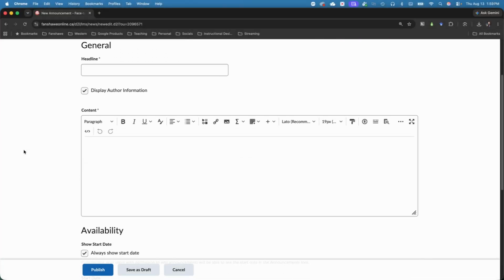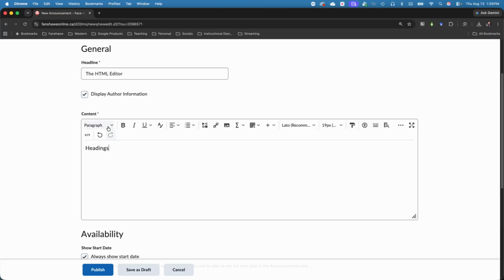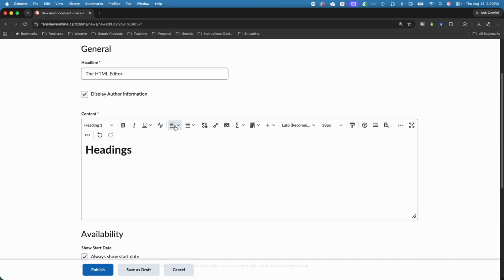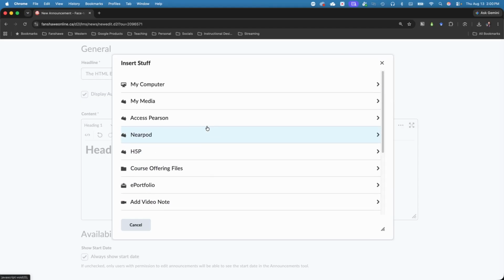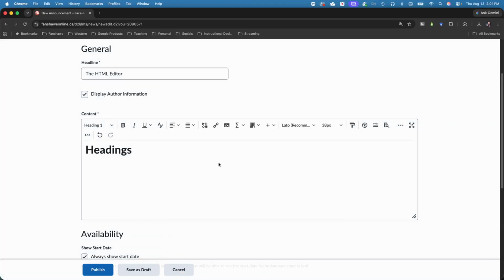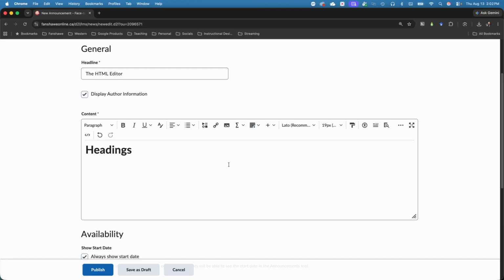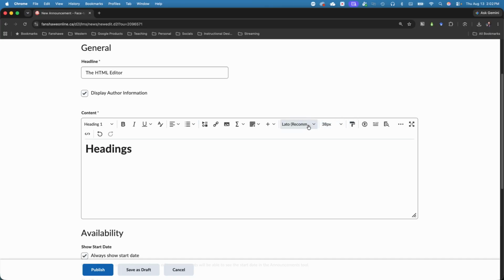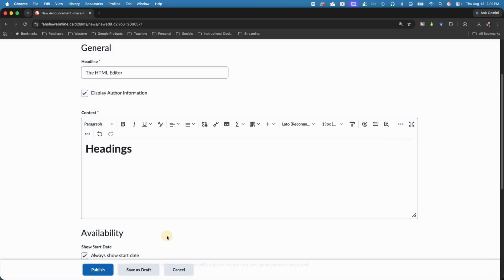FOL Orientation - HTML Editor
The purpose of this video is to provide an introduction to the HTML editor that exists throughout FanshaweOnline.  This is important tool, as you will interact with it frequently while generating content for your students.